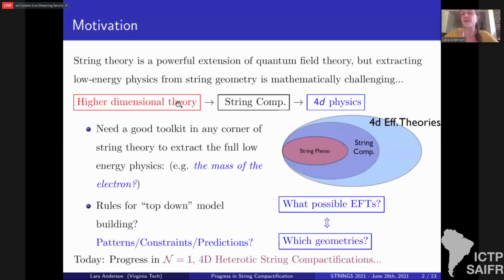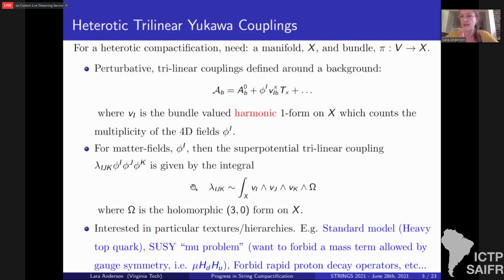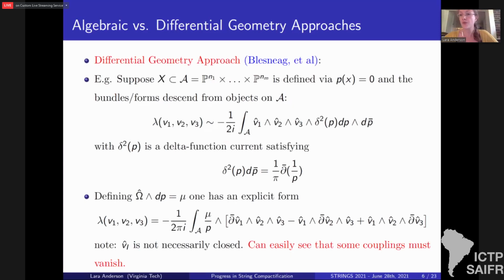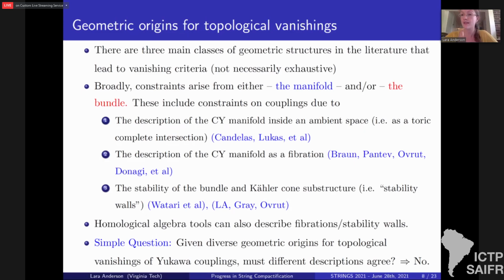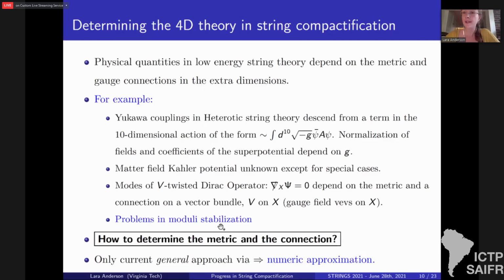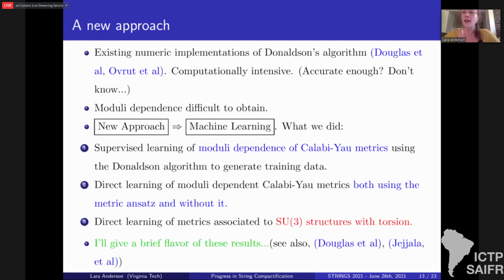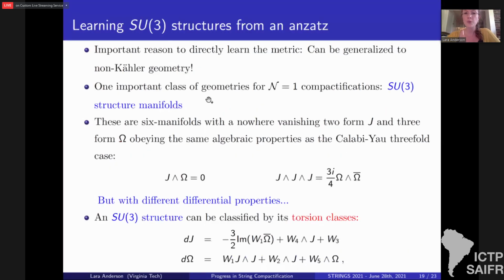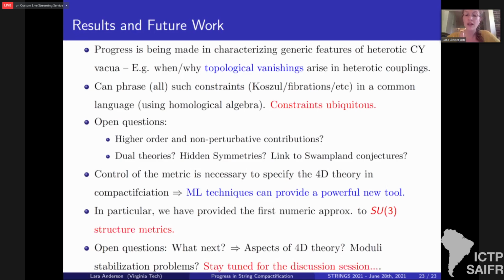ICTP-SAIFR Strings 2021 - Day 6 / Lara Anderson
ICTP-SAIFR   Strings 2021

Speakers:
Lara Anderson (Virginia Tech): Progress on string compactifications